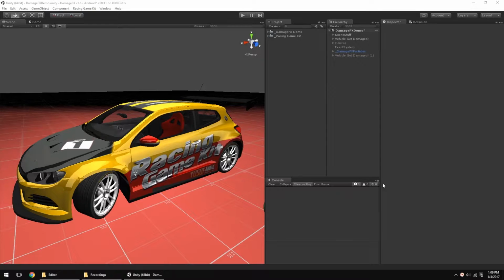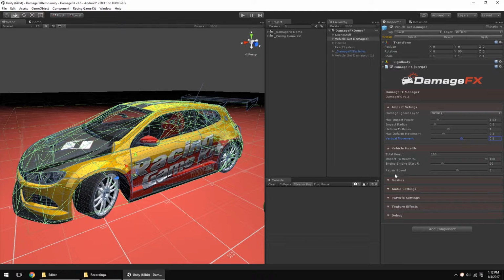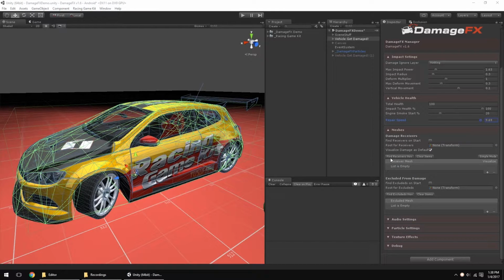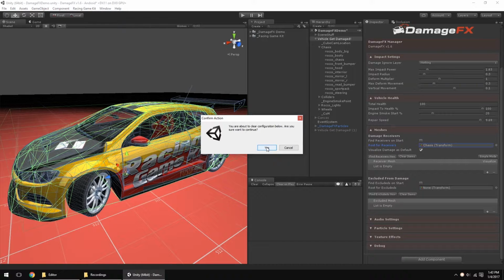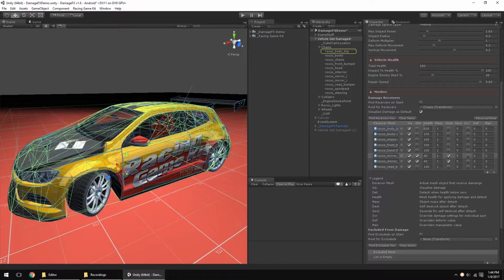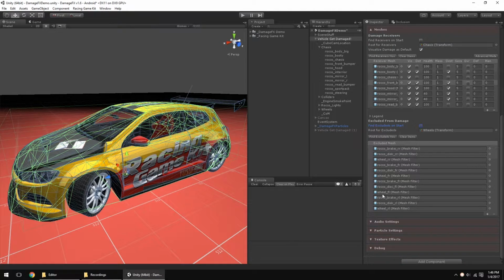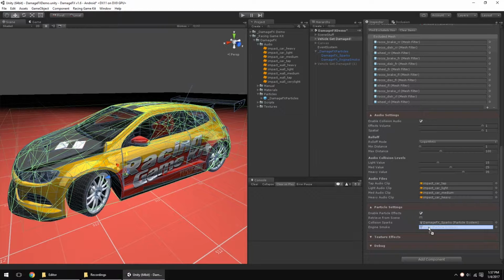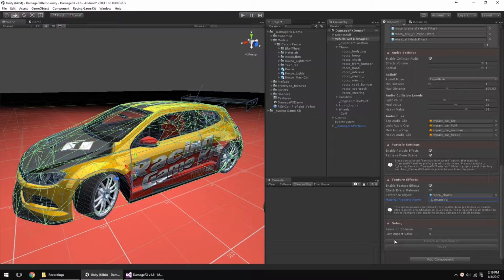DamageFX 1.6 Tutorial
In this tutorial, I'll explain DamageFX properties and features.